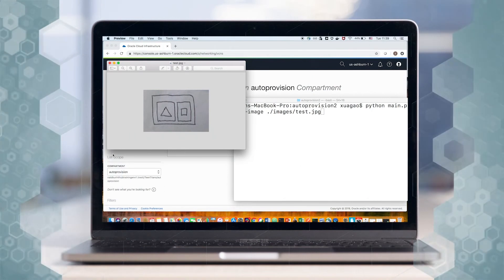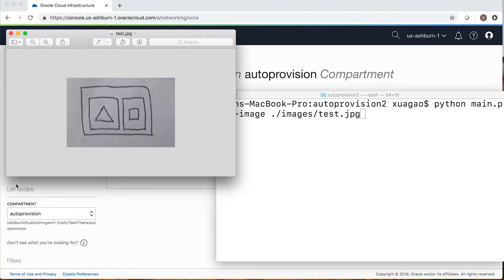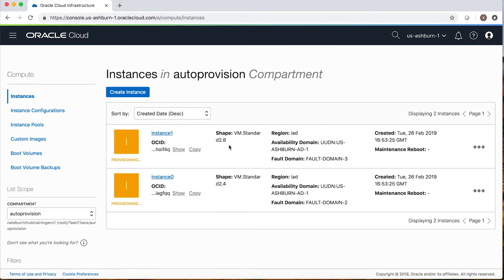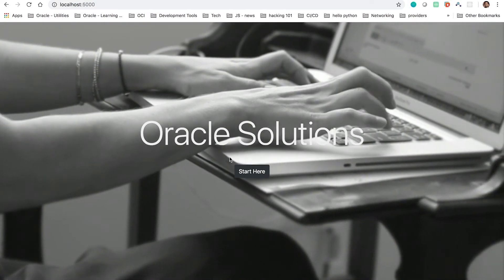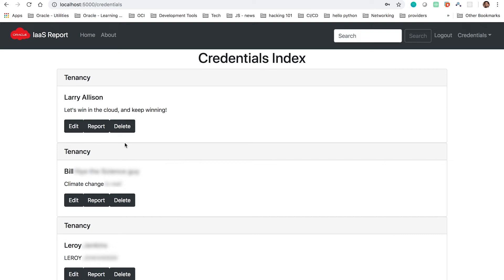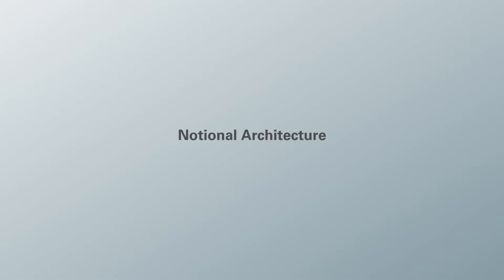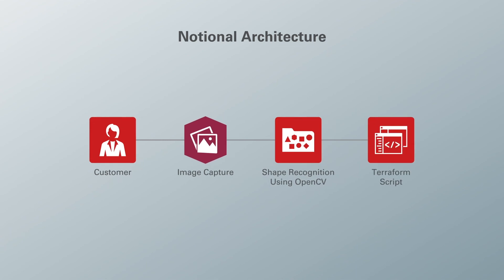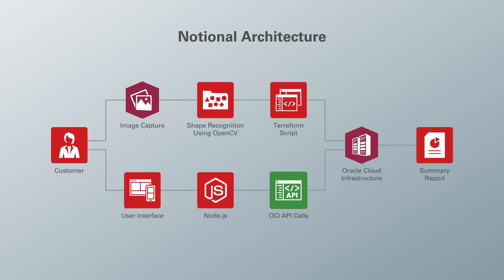Oracle Cloud Infrastructure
See the power of Oracle Cloud Infrastructure through both forward and reverse engineering. Using our OCI autoprovision and report autogenerator, we will show you how cutting-edge technologies permeate Oracle solutions, making them easy and efficient.